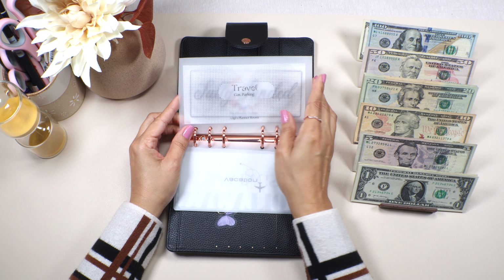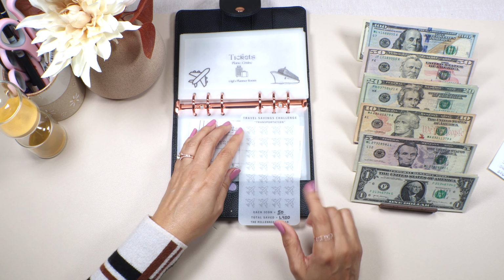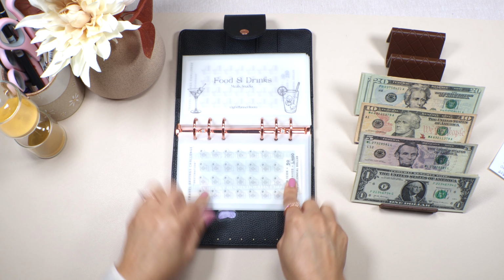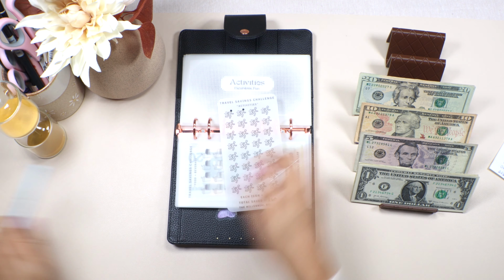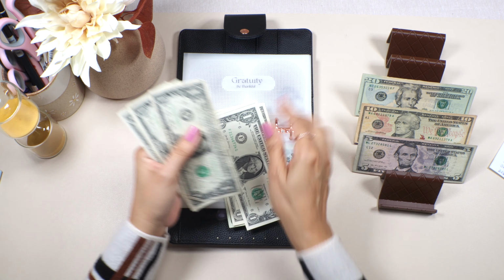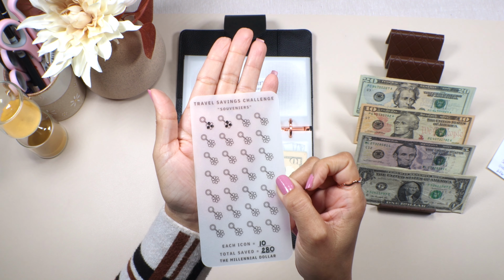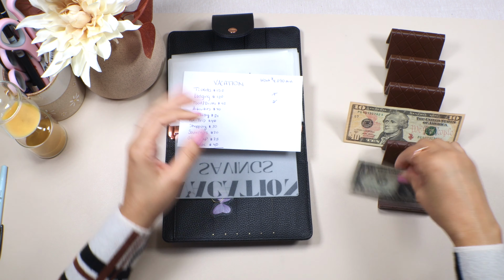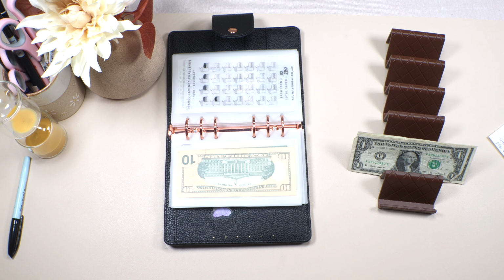Reallocating the money in our Vacation Binder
Hey beautiful🦋planner babe,

Thank you for selecting my video to watch and for watching till the end, it means a lot. This channel is dedicated to Planner Decorations videos and Everything about Budgeting including some Games and Challenges. Feel free to explore the different Playlists I have provided for you with the different categories. I appreciate your time.

Please use this links at no cost to you and get a discount on your purchase.

Items mentioned/used in this video:

Cash up with grace - A6 Binders
Binders, Envelopes & Cash Trays Shops

The Millennial Dollar

I hope you like and enjoy the video. I appreciate you for the help.
 💙 So Thankful for your support. I really appreciate it from the bottom of my heart

OTHER VIDEOS IN MY CHANNEL THAT MIGHT INTEREST YOU:
Washi Tape Notebook | Washi Tape Organization